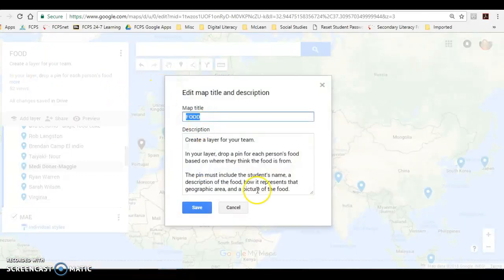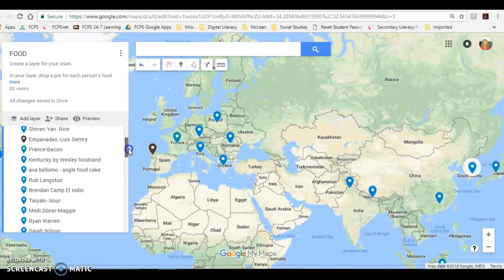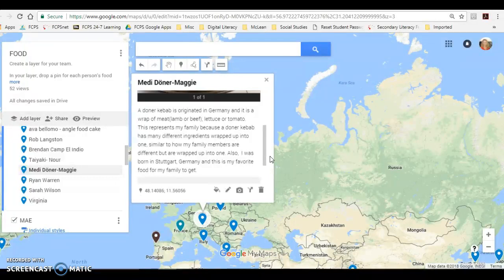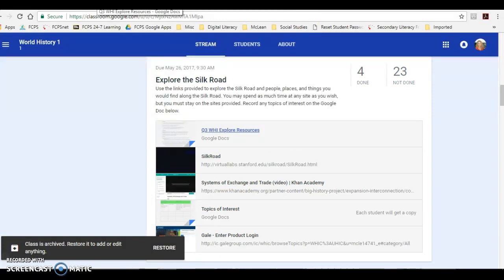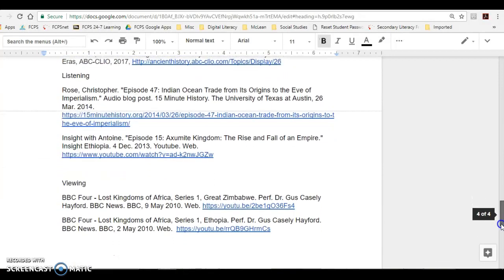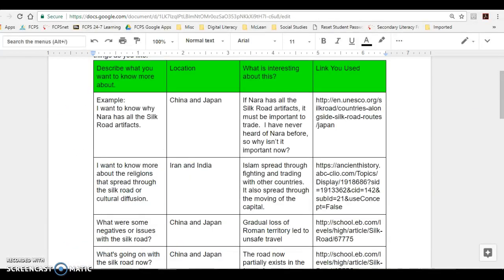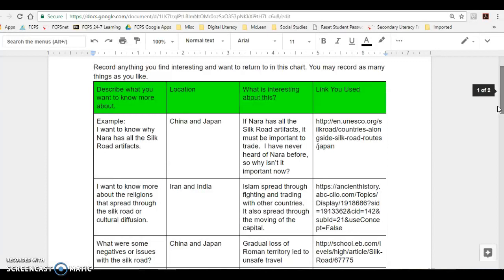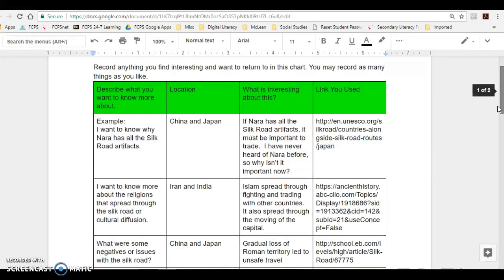Instructional Technology Integration